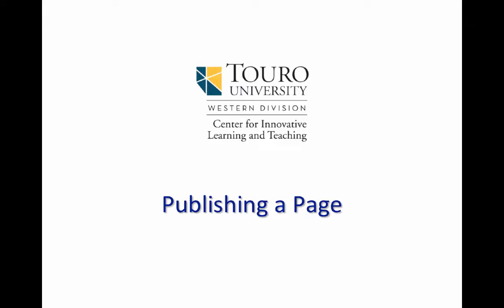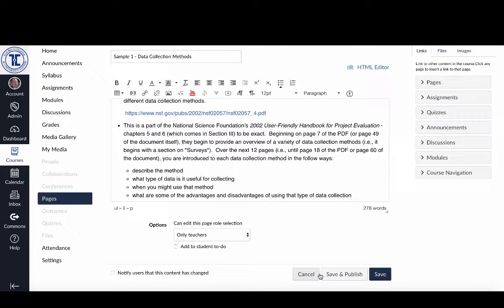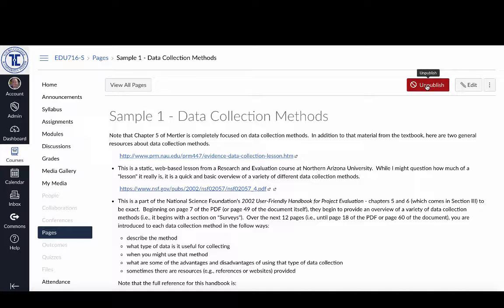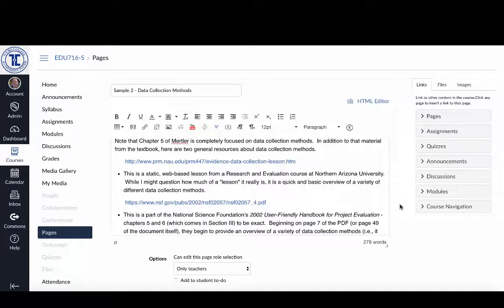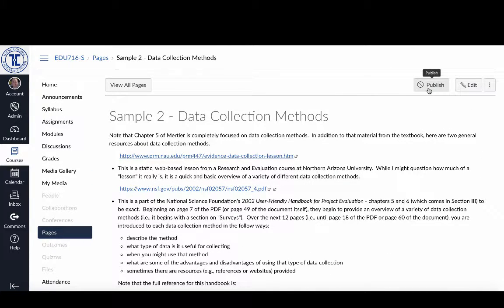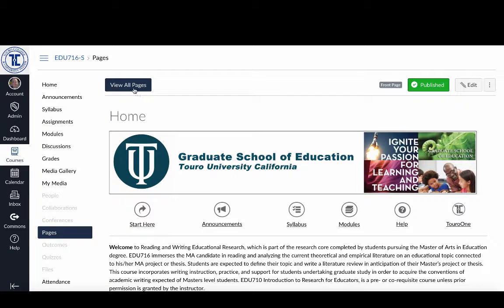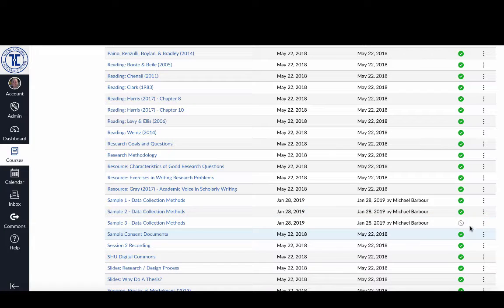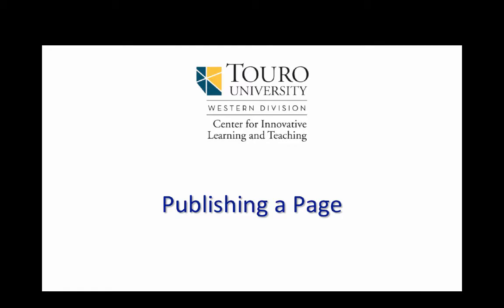TUWD CILT: How to Publish a Page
In this video we describe three ways a faculty member can publish a page to make it available to students.